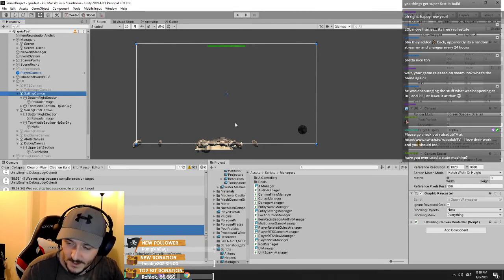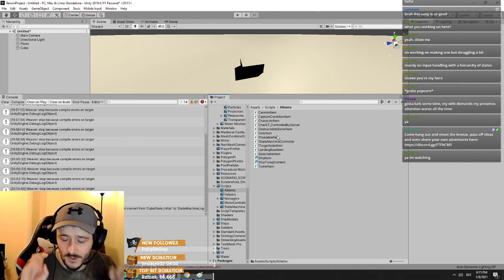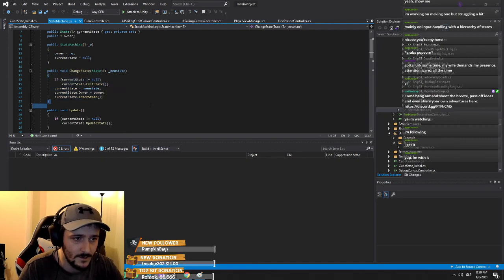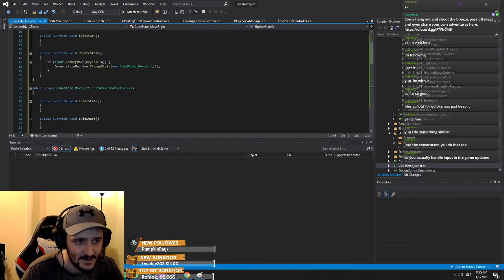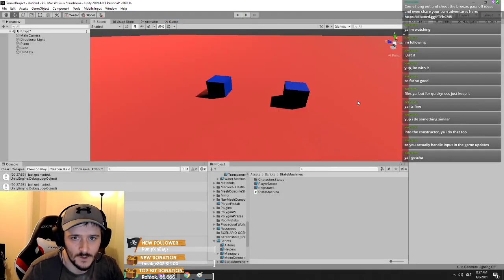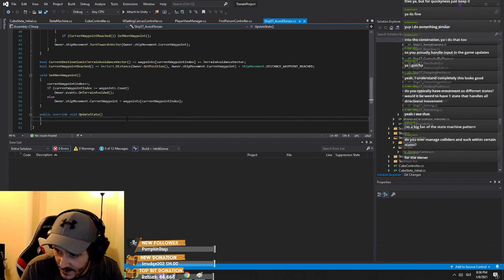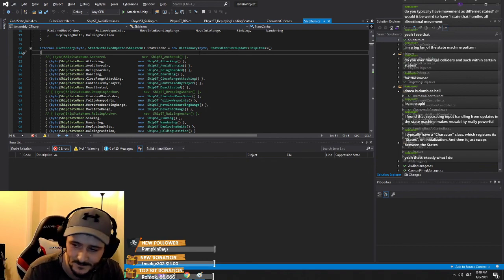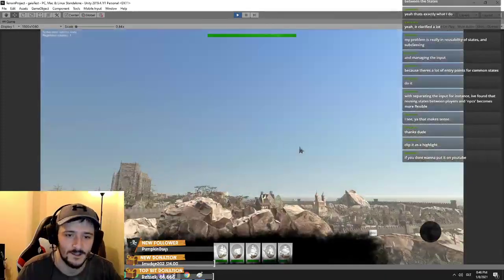Tutorial: AI Finite State Machine in C# for Unity3d! - Live on Stream!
Tutorial content starts at 1:00 minute!

A video taken from my Twitch where I go through some tried and tested State Machine logic that makes creating AI in your games super clean and manageable.

I create a small basic state machine behavior using some cubes as an example, then go through some real code being used in Rise of Piracy for ship combat AI. I finish up by giving some caching and optimization tips.

By using this style of State Machine you can separate out your behaviors and transitions into small manageable C# classes.